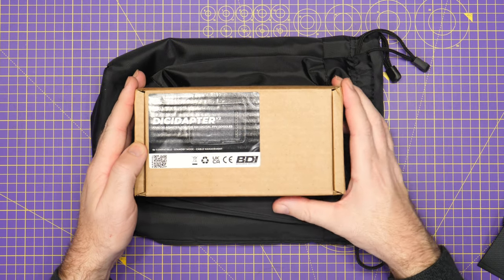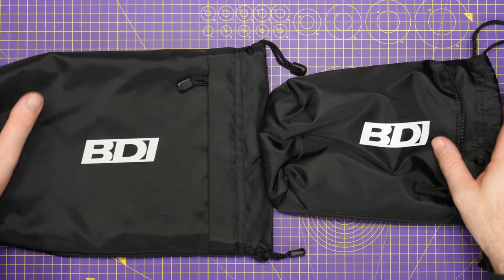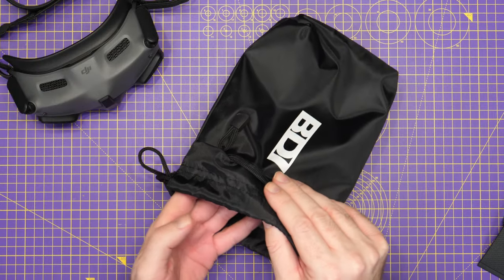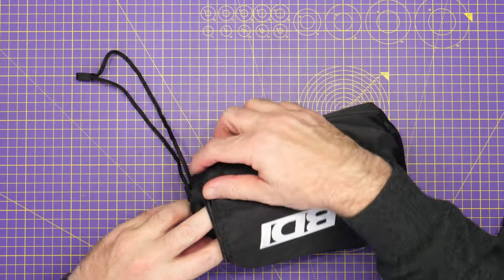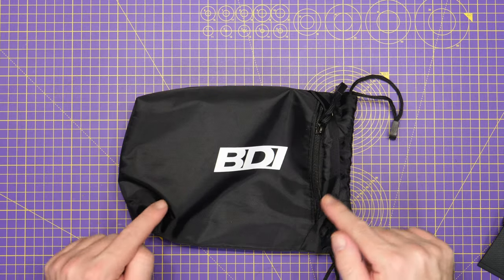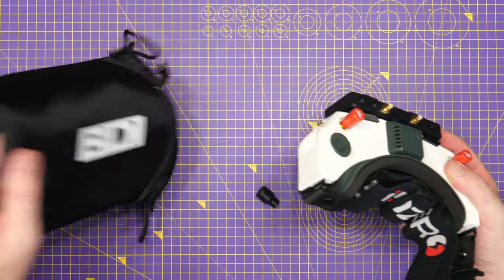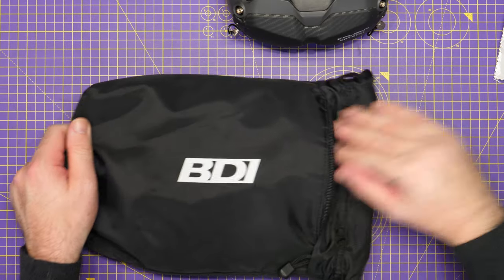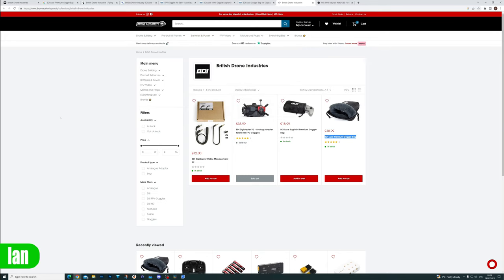BDI FPV Goggles Soft Case For DJI, Orqua & HDZero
BDI FPG Goggles Soft bag for DJI FPV Goggles V1, V2 and Goggles 2 as well as HDZero, Fatshark and Others.